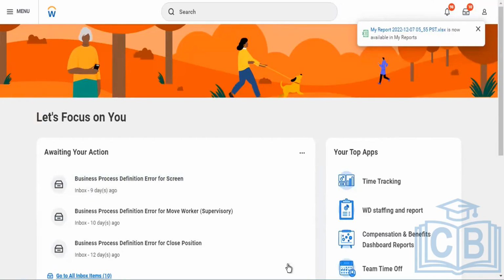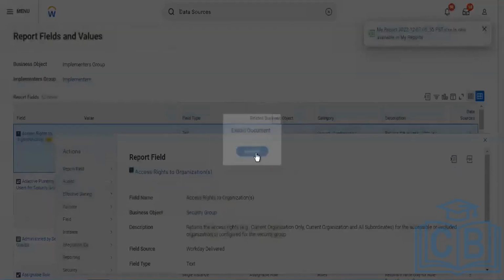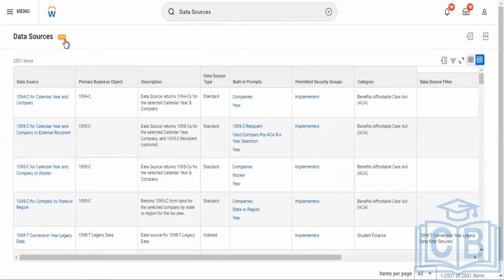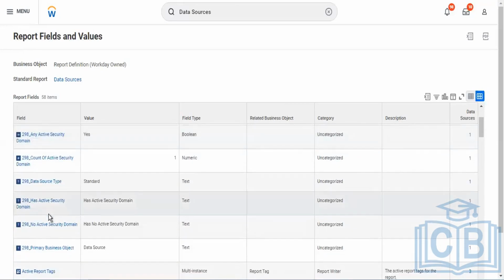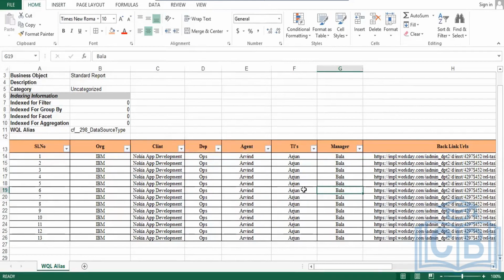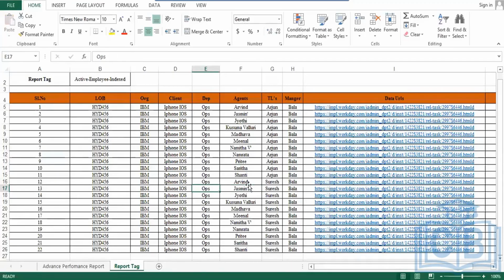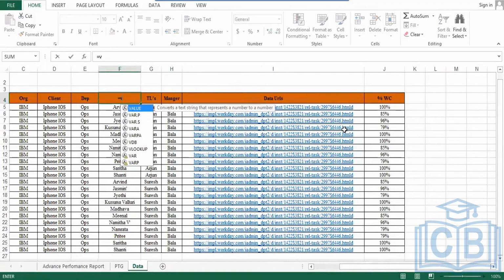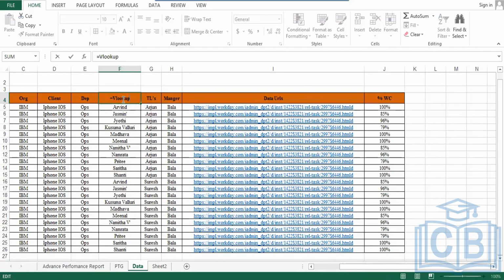Data Sources and Report Scenarios in Workday HCM | Workday HCM Online Training | CyberBrainer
🎬 Title: Workday HCM Online Training: Data Sources and Report Scenarios in Workday HCM | CyberBrainer

 🚀  This powerful session on Data Sources and Report Scenarios will help you get the most out of Workday HCM reporting.  This session will help you understand how to report like a pro, whether you're just starting out or have been using Workday for a while.

To see all of our Workday HCM courses, go to our official

 What You'll Learn in This Video  Understanding Workday Data Sources—Find out how to pick the best data sources for your standard and custom reports.  Real-Time Report Scenarios: Get to know different real-world reporting situations in Workday HCM 🛠️ ⚙️  How to Get the Most Out of Your Reports: Learn how to make the best Workday reports 📈🧠  Hands-On Workday Training: Get step-by-step help with real-world tasks 🎓 🌍  Learn how these situations connect across different HCM modules in detail.

 👉  Want to learn more about Workday?  Here are all of our full training courses:

 Why Choose CyberBrainer for Workday Training? ✅ Industry-Ready Curriculum 💼 ✅ Real-Time Project Scenarios 🔄 ✅ Expert Instructors with Proven Experience 🎓 ✅ 100% Online with Flexible Scheduling 💻 ✅ Official Completion Certificate 🏆

📌Explore More :

Workday HCM
Workday Reporting
Workday Integration
Workday Compensation
Workday Payroll
Workday Core HCM
Workday Studio
Workday BIRT
Workday EIB
Workday Recruiting
Workday Security
Workday Functional Training
Workday Real-Time Scenarios